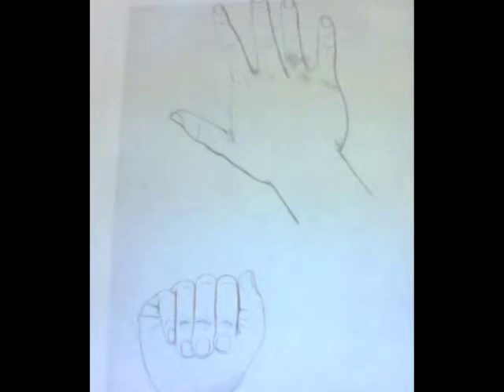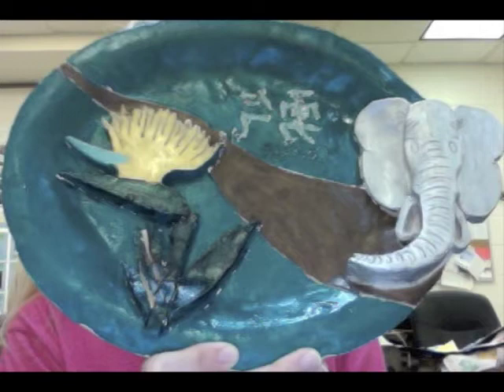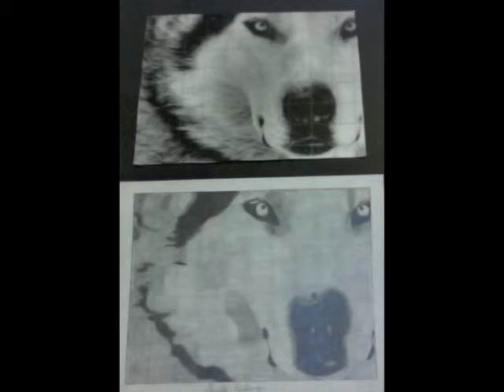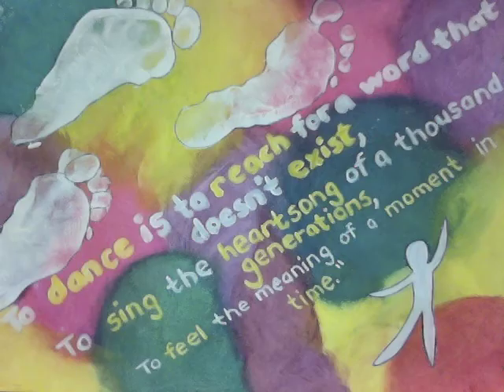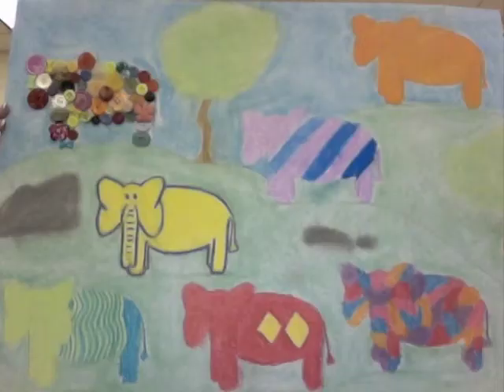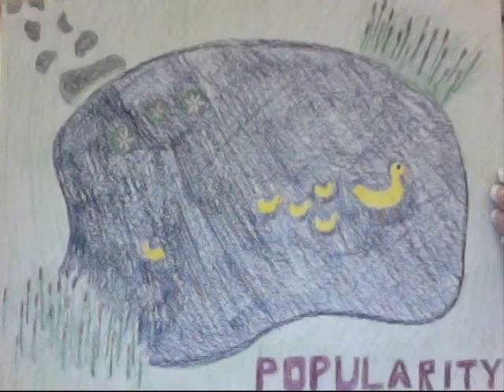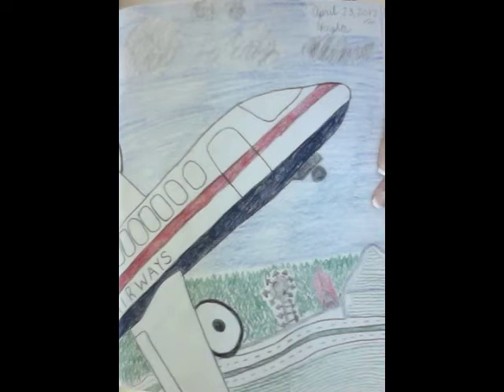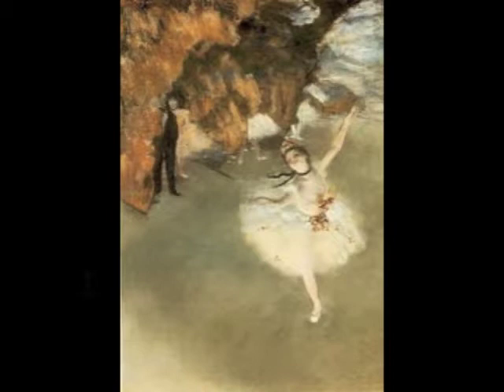Art 1 Final Portfolio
Guys -  if you want a high A - here's the bar!